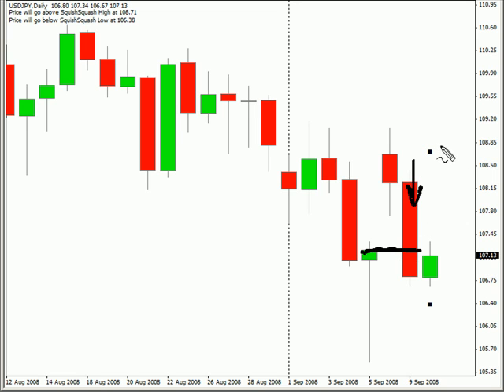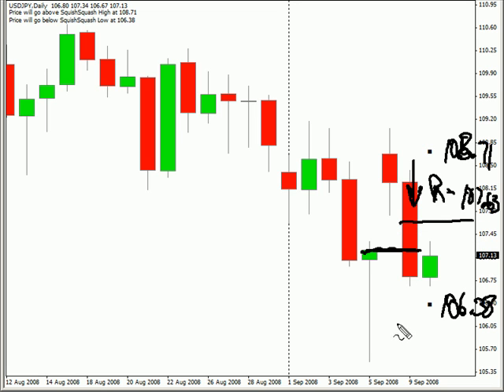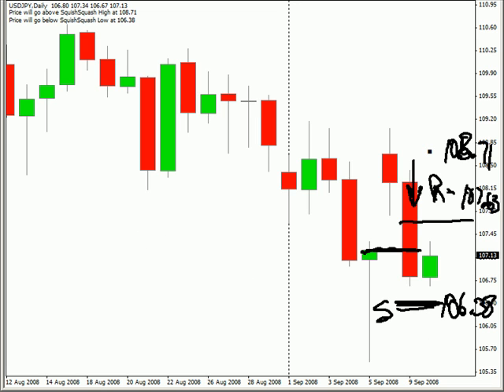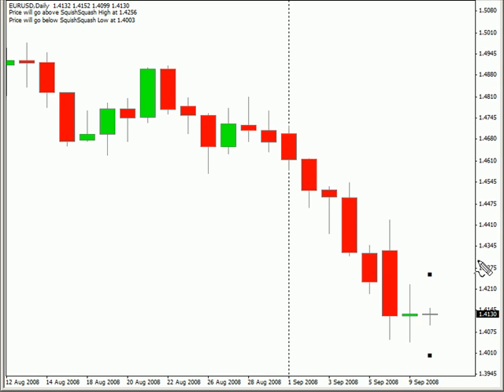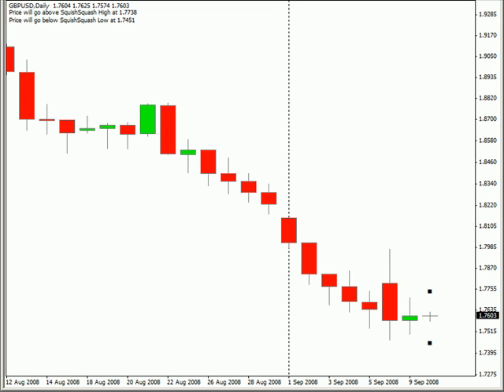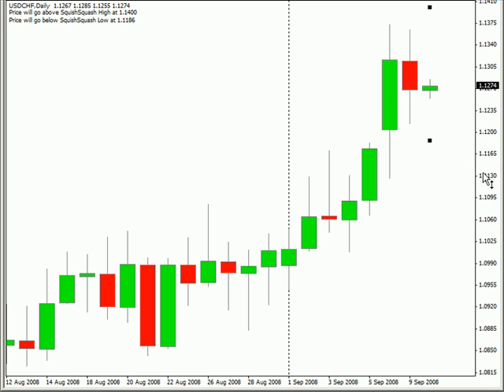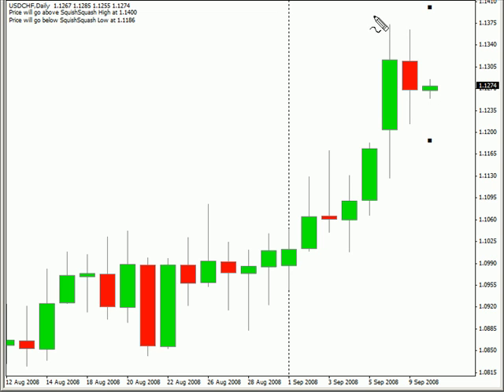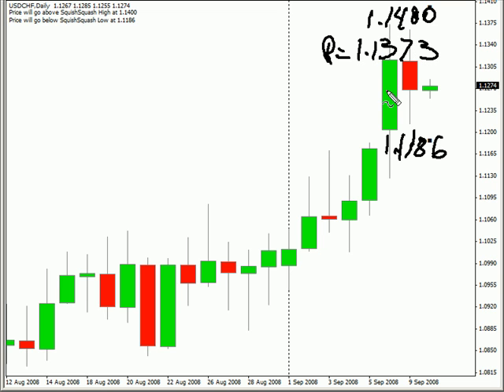Pound and Swiss Trades Are Ready...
The GBP/USD and the USD/CHF both have trade setups that are ready for this next session.